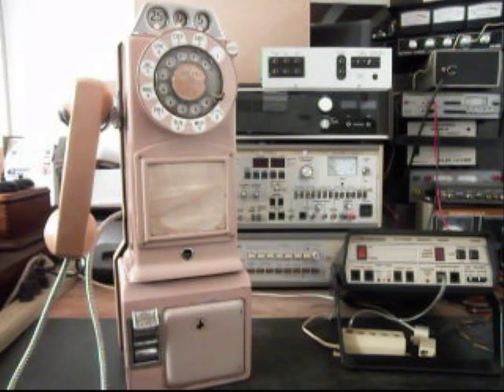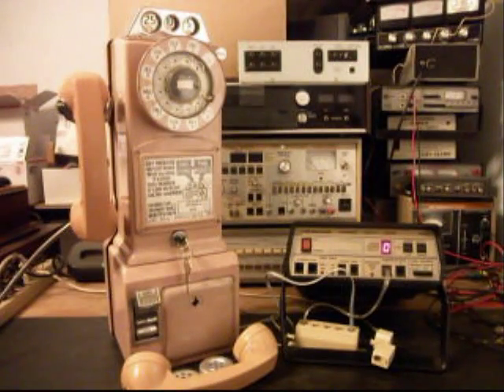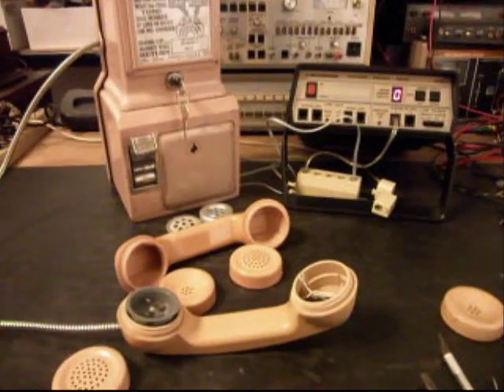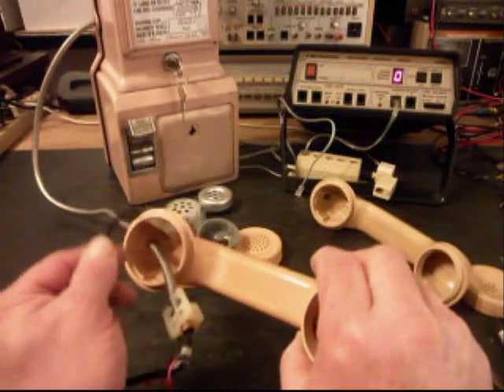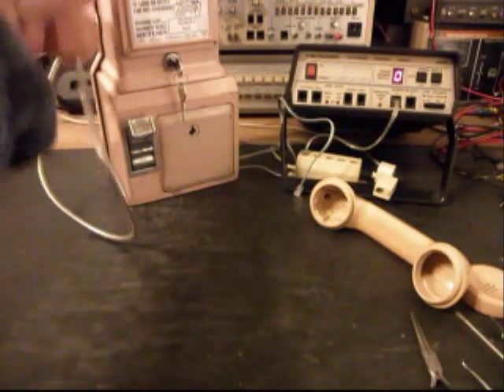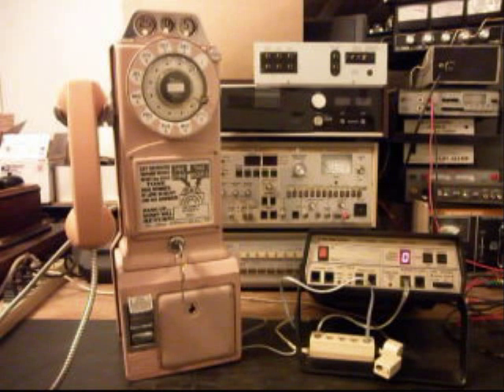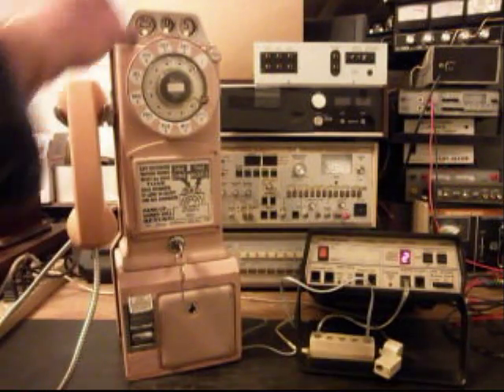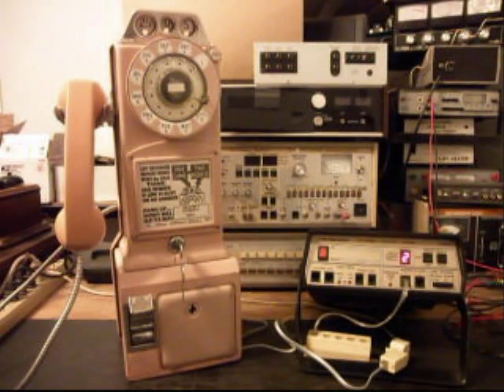NE 3 Slot Payphone Repair Conversion